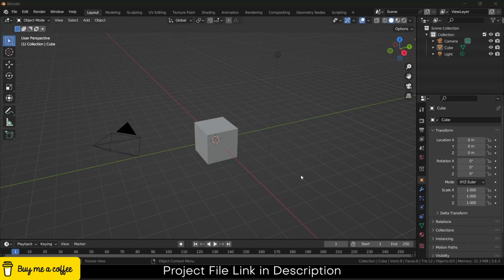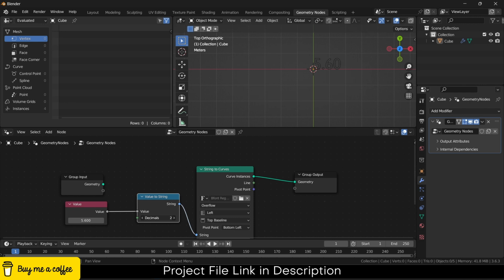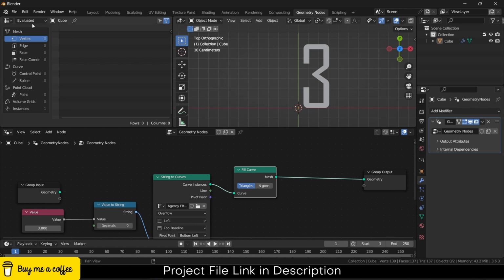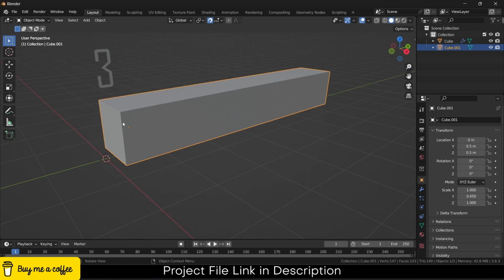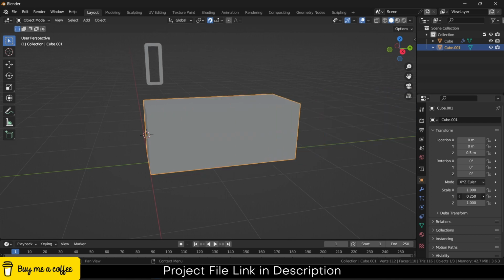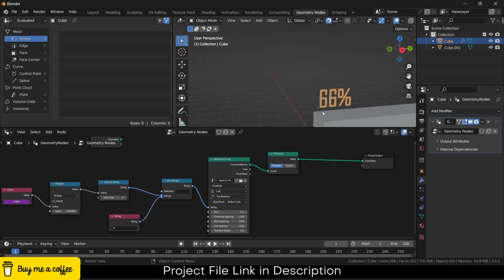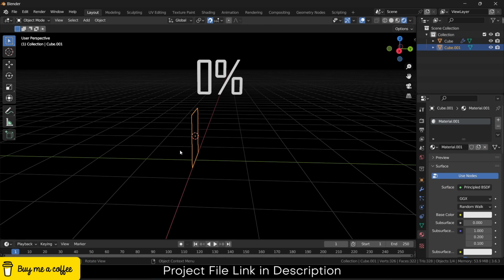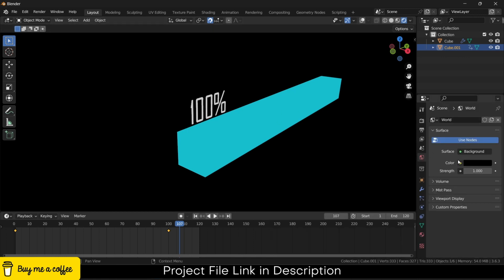Loading Number Animation in Blender